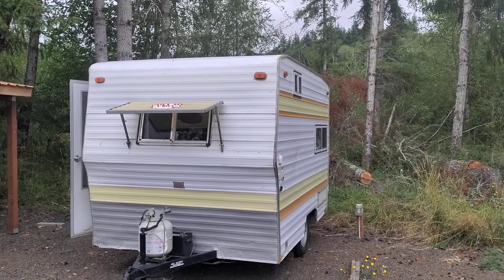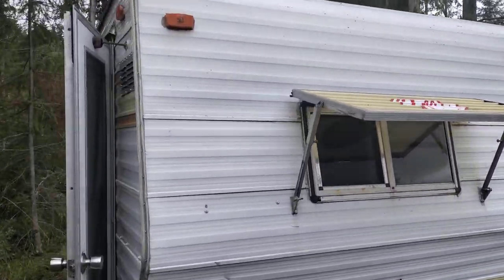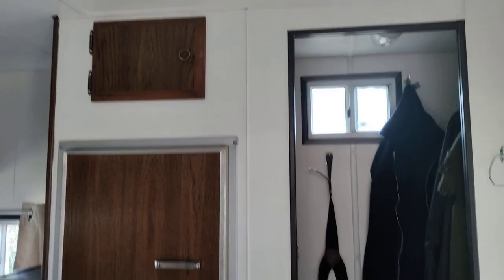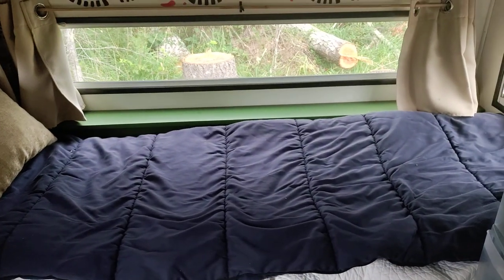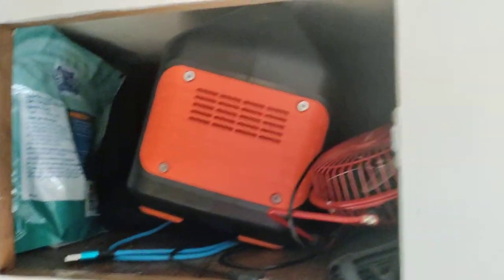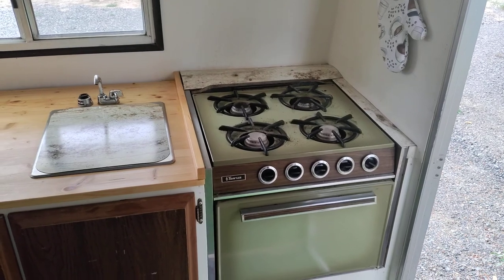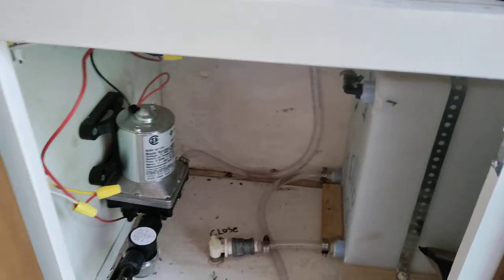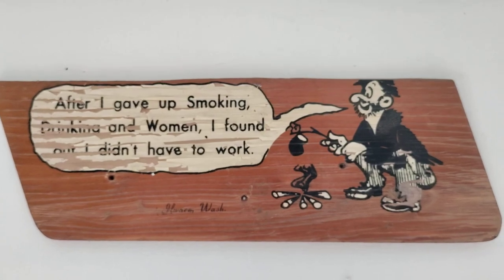Vintage 1974 Bell Travel trailer fixer upper